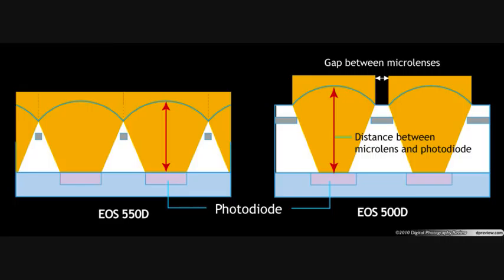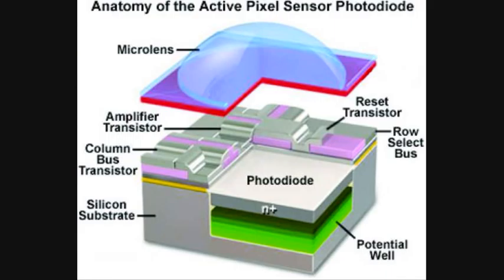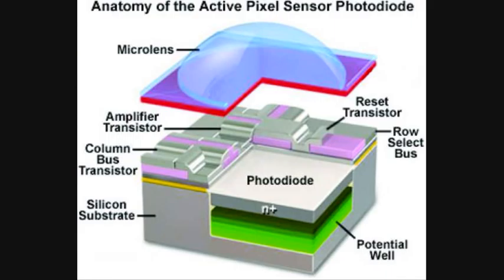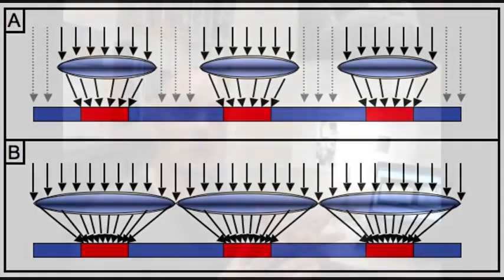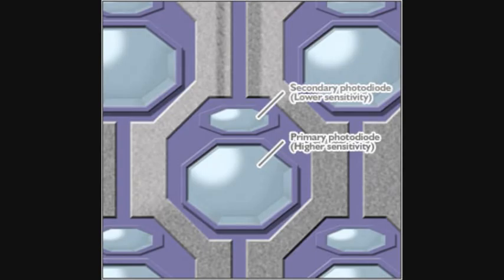DSLR sensor technology info and explanation and printing suggestions by dom bower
digital slr sensor technology video and demo and picture diagramme